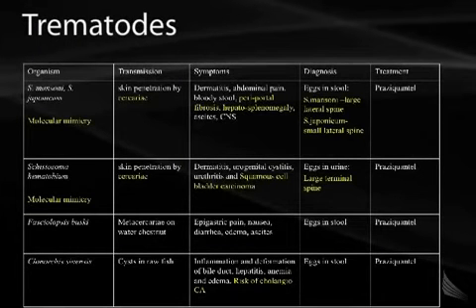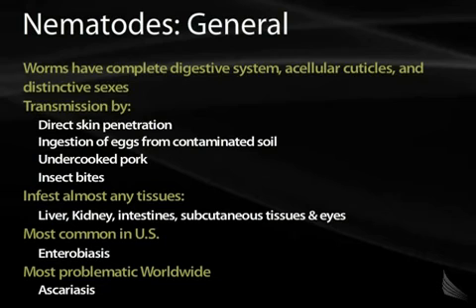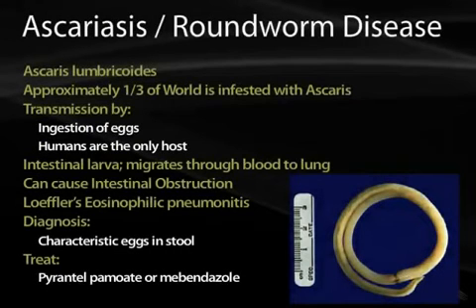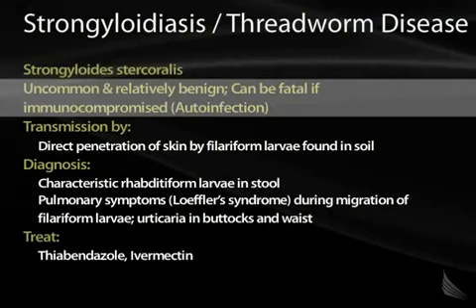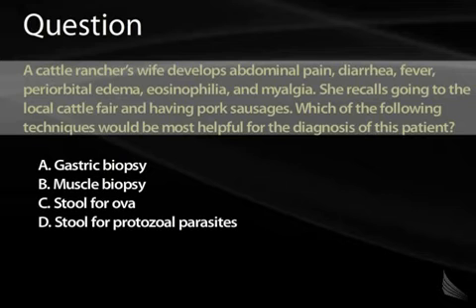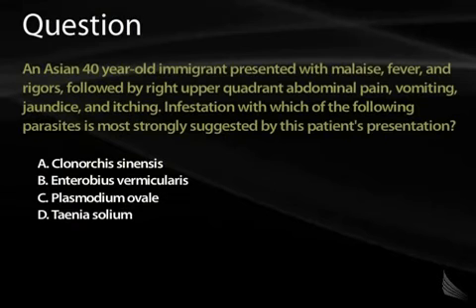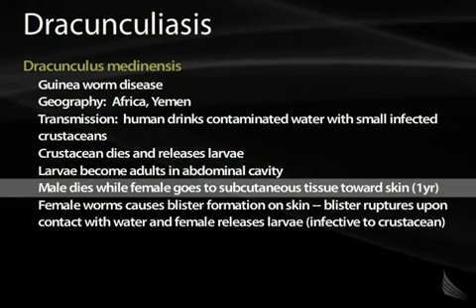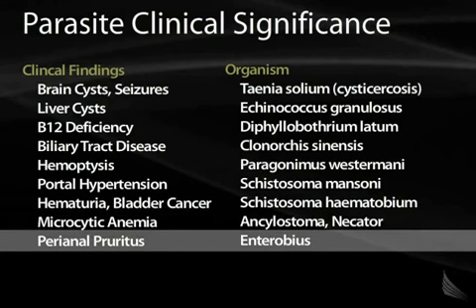48 Pathogenic Helminths Trematode Nematodes